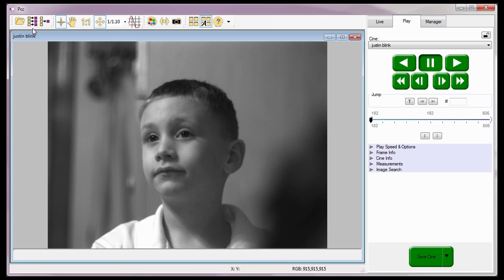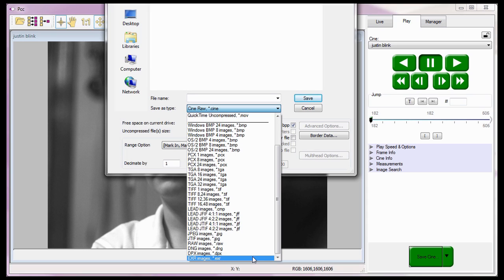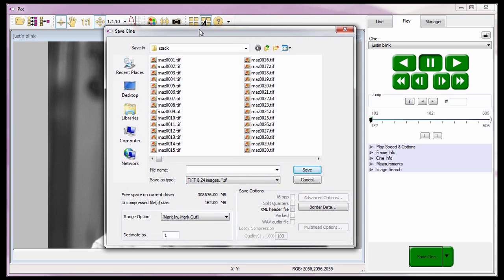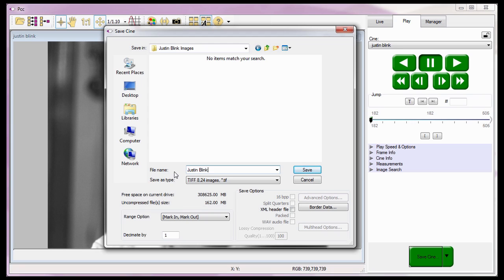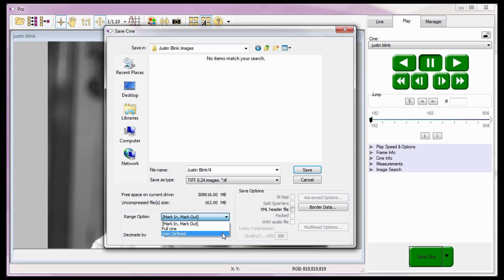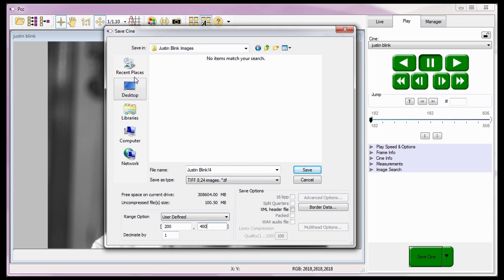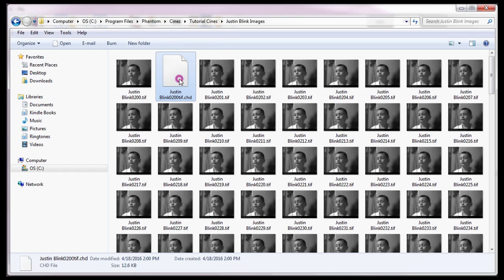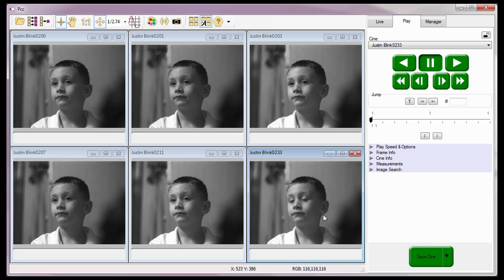Performing File Conversions Part 1 (via Save Process) PCC Tutorial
In this PCC tutorial, you will learn how to convert a single Cine file to an image-stack using the Save command. (Length: 11:20)